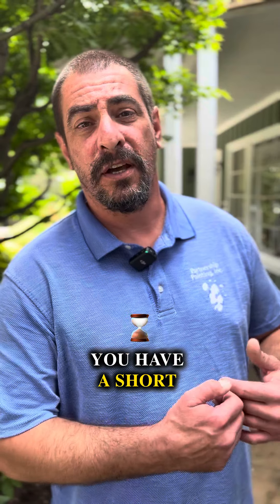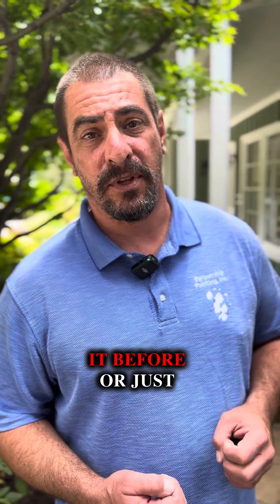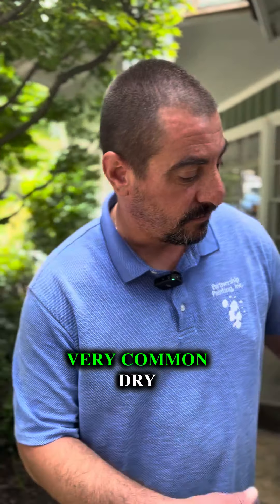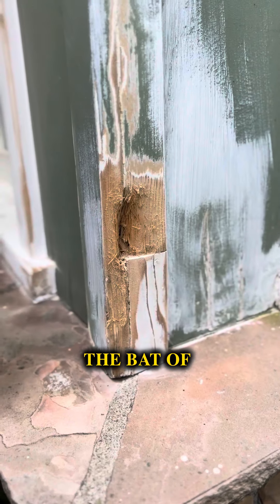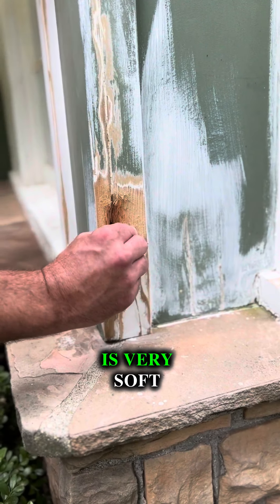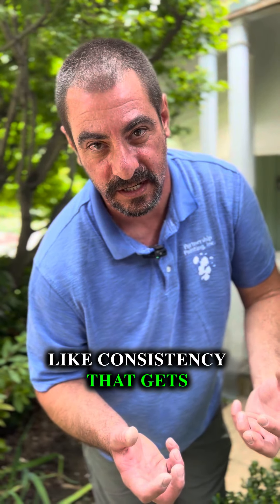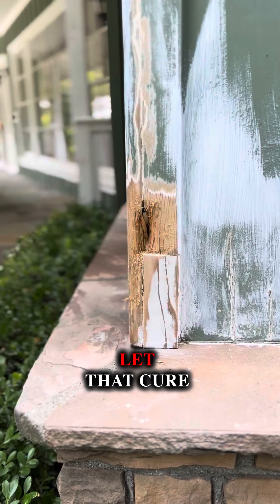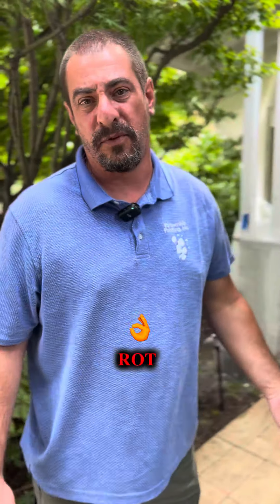How to Fix Dry Rot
🔧🏠 Dealing with dry rot on your wood siding, windows, or doors? Learn how we patch it using high-quality products for a long-lasting fix!